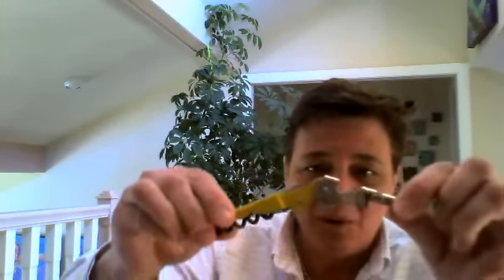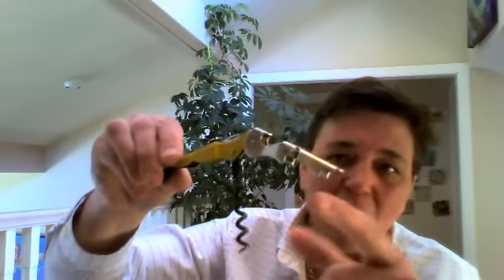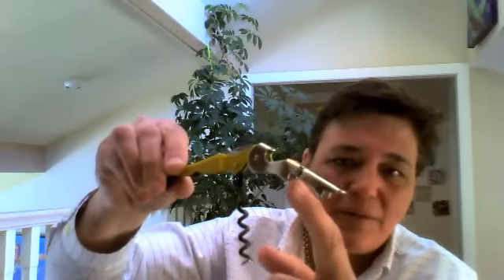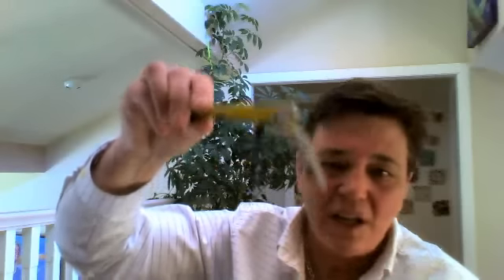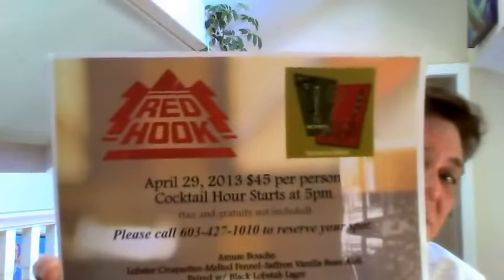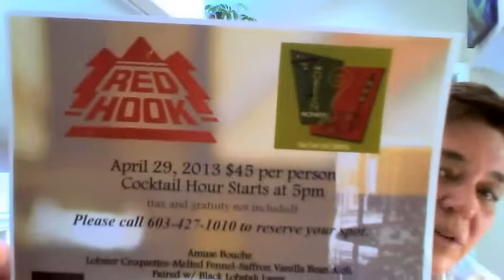Re-corking a wine bottle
Recorking wine bottles after opening